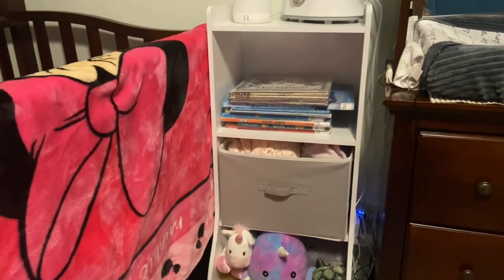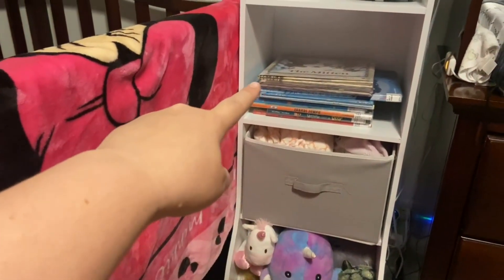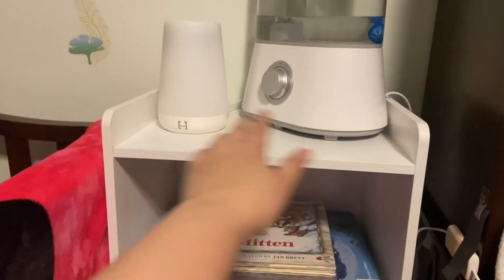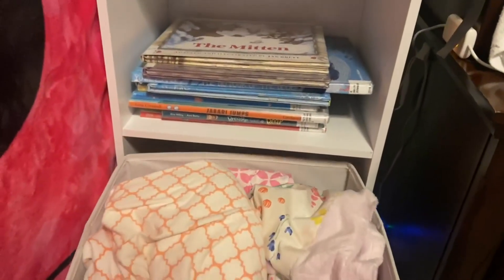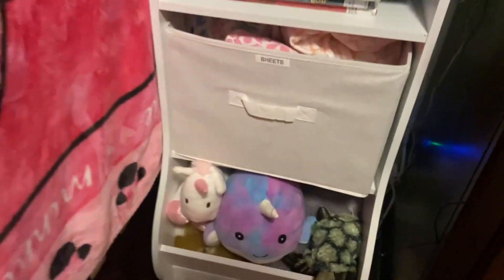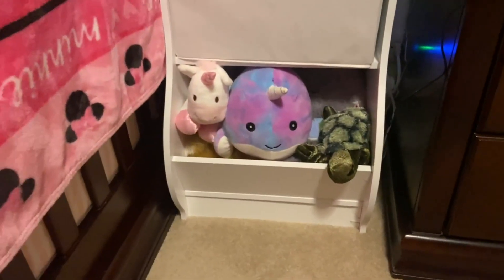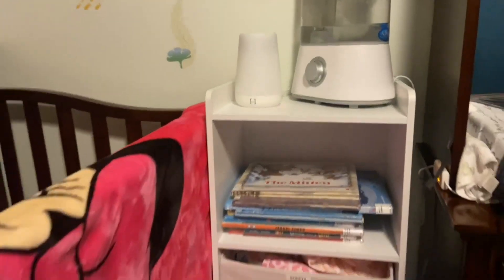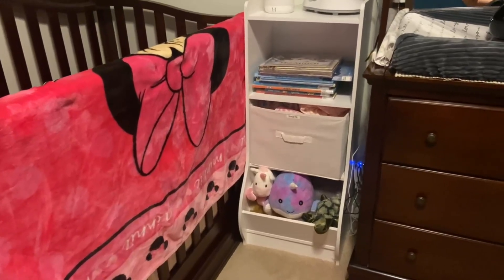Badger Basket Kid's Upright Toy and Book Storage Nook with Reversible Fabric Basket Review